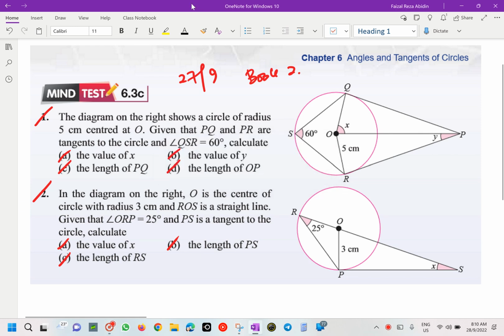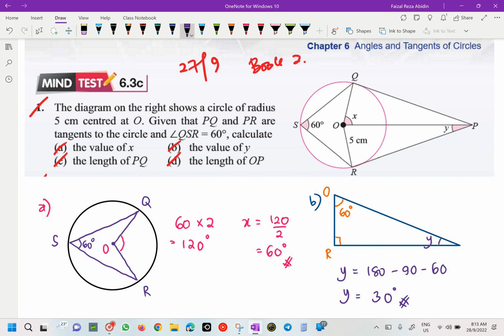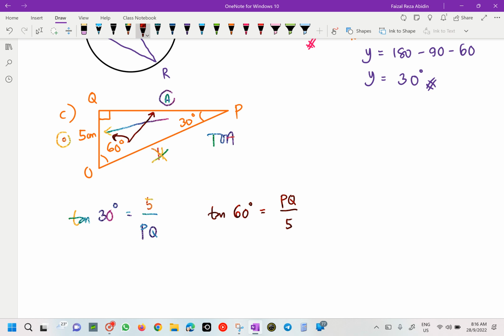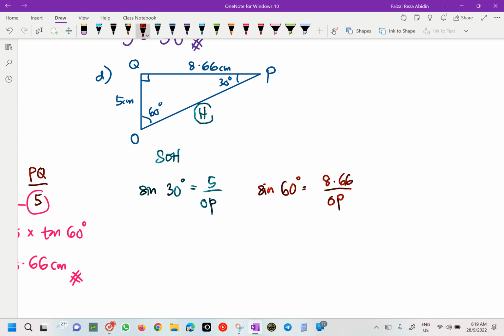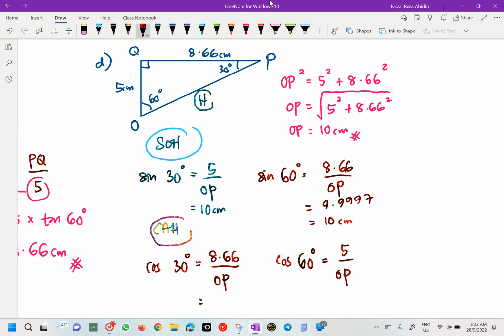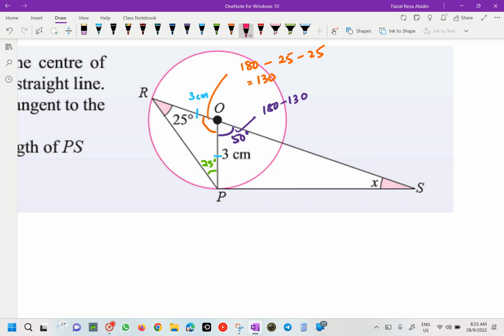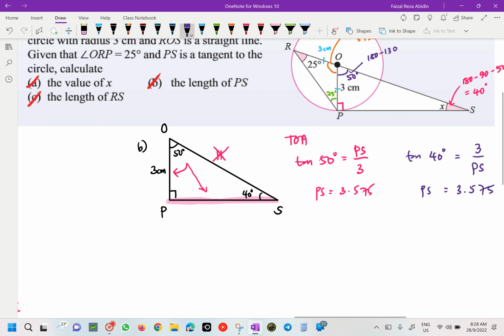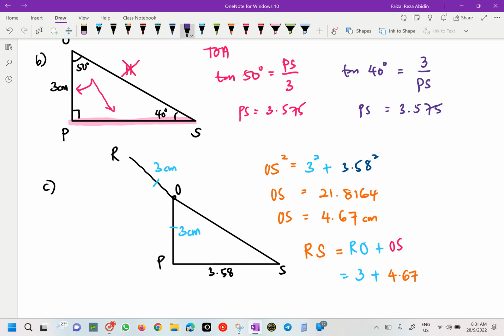Mathematics Form 3 (KSSM) Chapter 6 - Angles and Tangents of Circles.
Discussion on Chapter 6.3 Tangents to Circles
Text Book Mind Test 6.3c Question No. 1 & 2 (page 155)